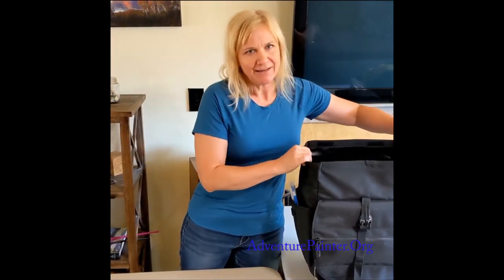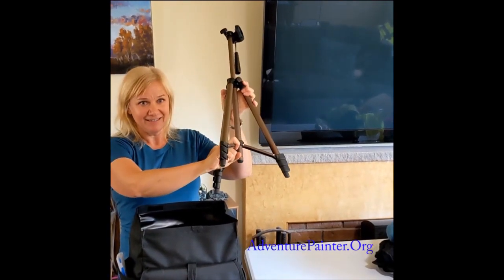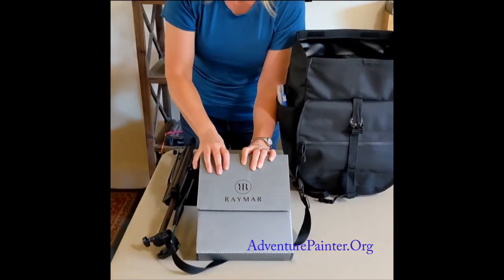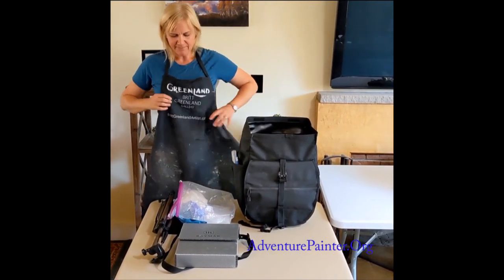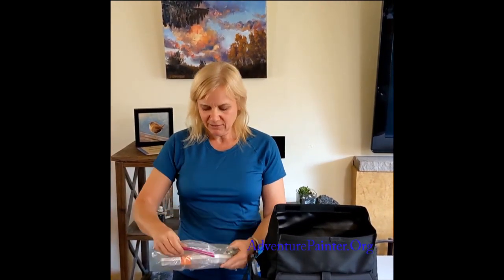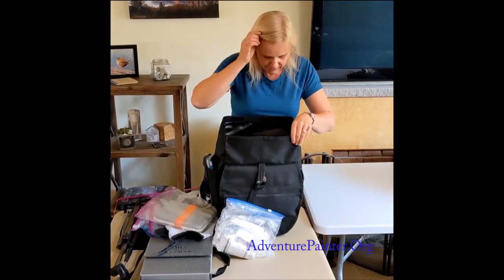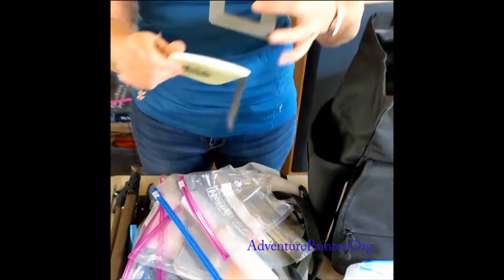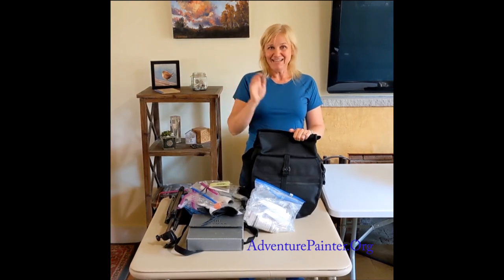How to Pack Ultra Light for Travel with Oil Paint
I used to really load myself down with painting gear for plein air painting while travelling.  After 8 years of trial and error, here's what I've settled on!
Sorry about not having the metric info in here, but I think you get the idea.
Shortly after making this video, I weighed each component and the total and helpfully wrote it down.  That piece of paper is currently buried due to major home remodeling.

This packing session was for a 6 -week bicycle tour of Slovenia, Croatia, Bosnia and Herzegovina, and Montenegro. I didn't run out of anything, but I did find I had WAY more paint than I needed for 14 paintings.

I was not paid for any of my endorsements :)